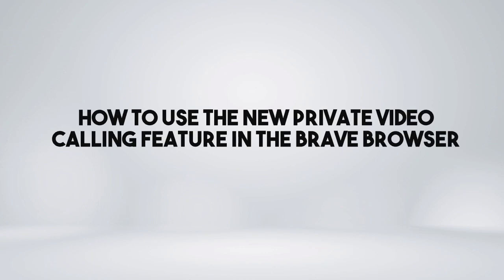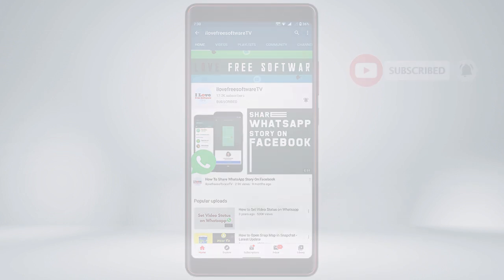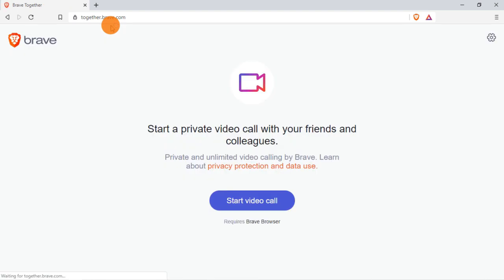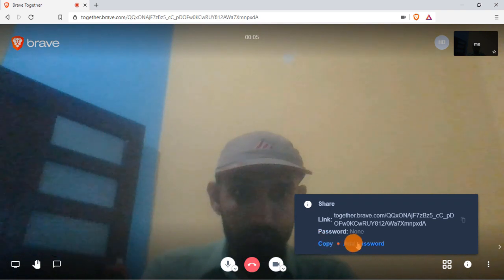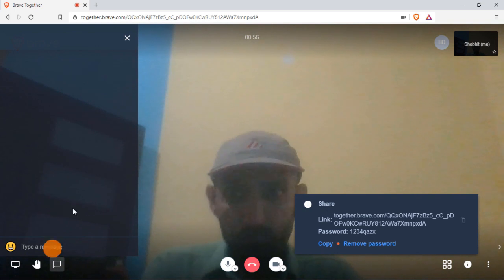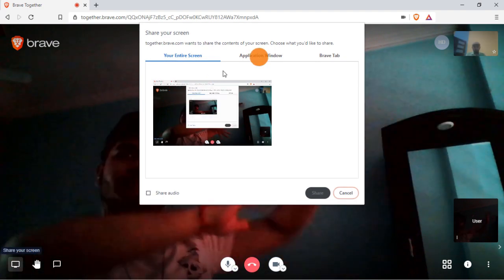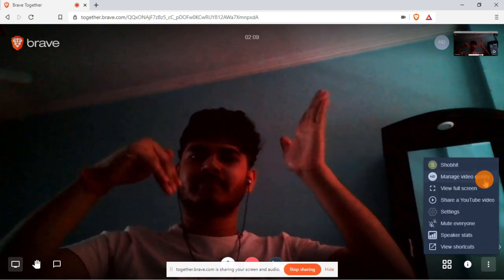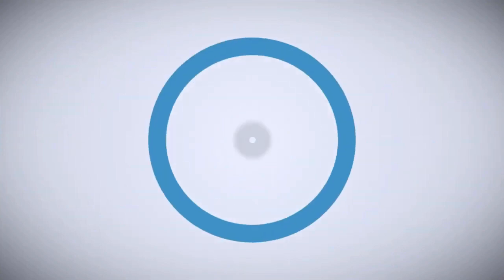Free Private Group Video Calling by Brave Browser with Screen Sharing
Brave is a Chromium-based web browser with the main focus on user privacy. To use the new video calling feature, you have to visit this URL, it only works in the Brave browser so all the participants must use the Brave browser to make it work.
The landing page instantly shows you an option to start the video call. As you can see, the interface is similar to Jisti Meet here. You can copy the link and secure it with a password if you want. Then, you can share the link with others to invite them to join the video call. As there is no need to signup so you have to pick a screen name to use the text chat.
In terms of features, you can easily switch your audio source as well as camera while in a call. You can also raise a hand in call and share your screen along with the audio. You can also toggle the tile view to get a grid or tile layout. Apart from that, you can change video quality, share a youtube video, mute everyone, enable speakers stats, and so on.
Give this a try and let us know how you find this video calling feature in the Brave browser.